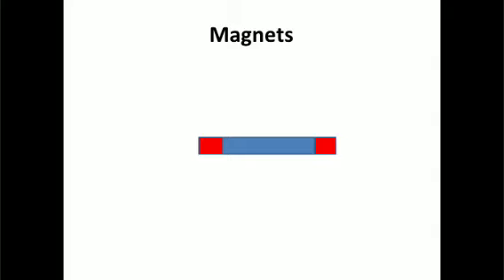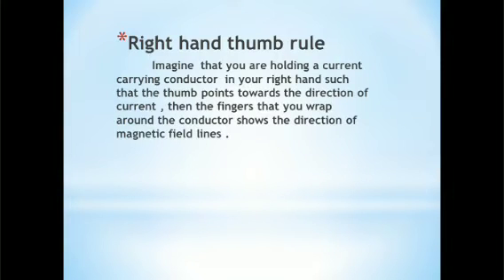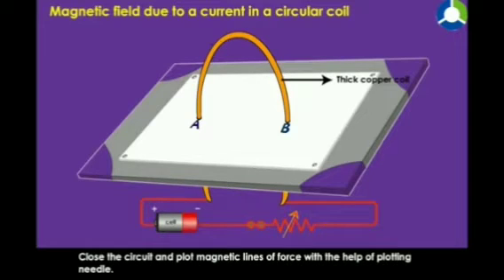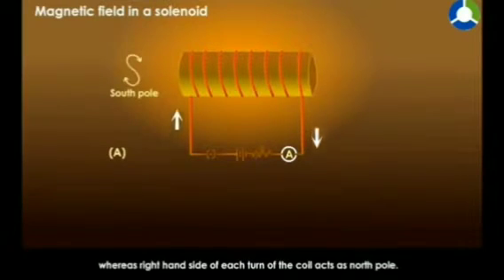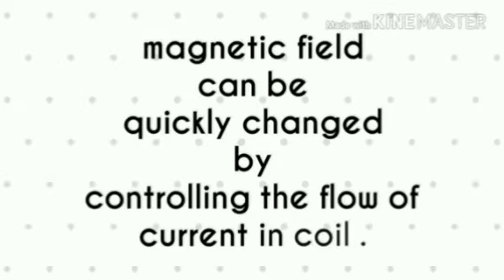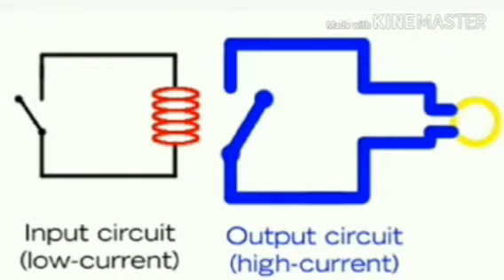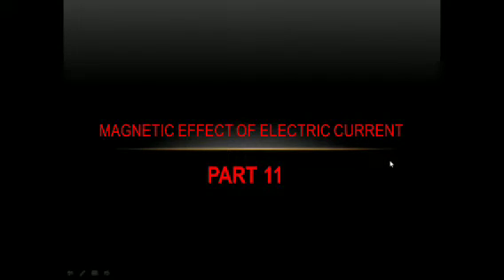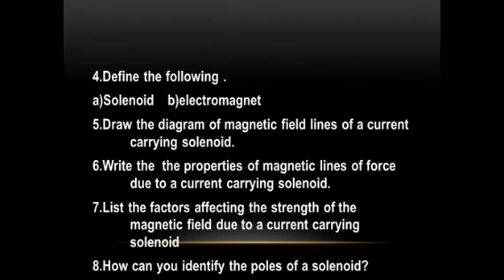Class 10 physics part 11 Rasna